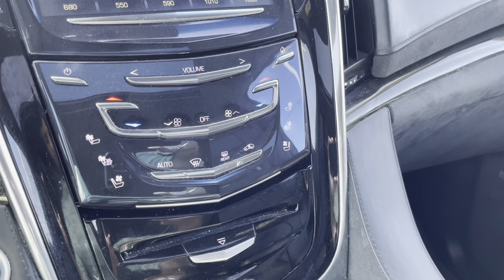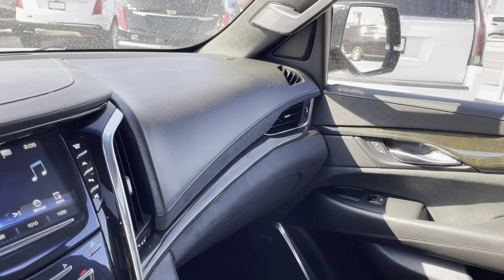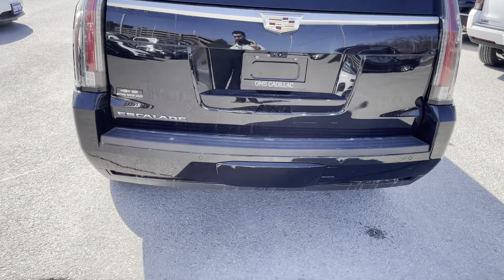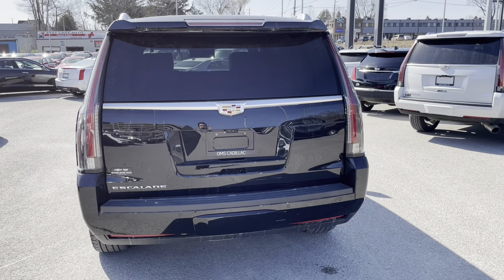2018 Cadillac Escalade Platinum - 4WD / Sunroof / Wireless Charging +MUCH MORE! Stock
There, you'll find the Carfax report, the specs mentioned and more! Our knowledgeable staff want to show you why we are leaders in finding your next ride that you will LOVE!

Stock no. 109882A